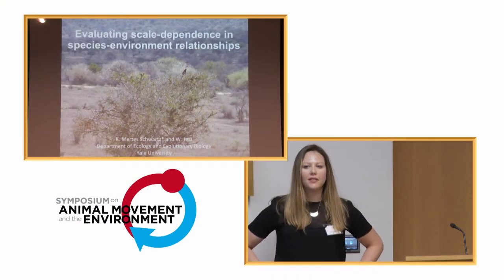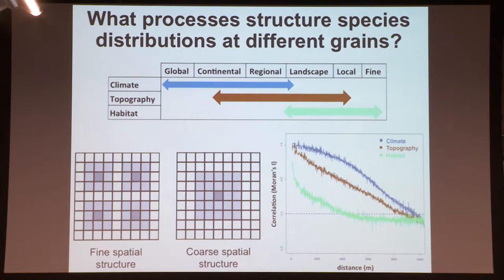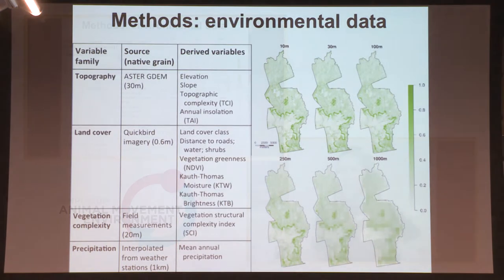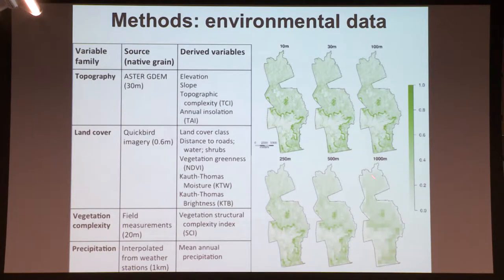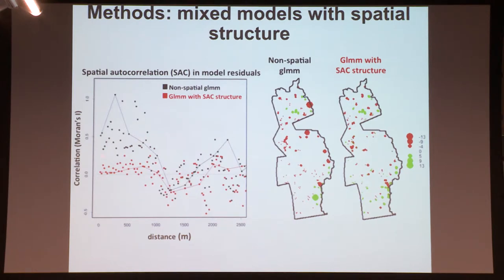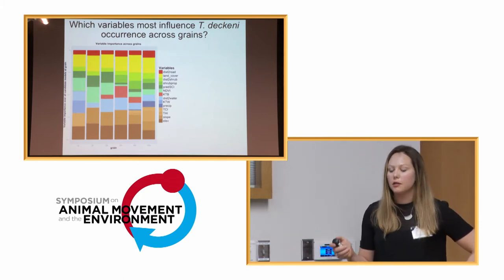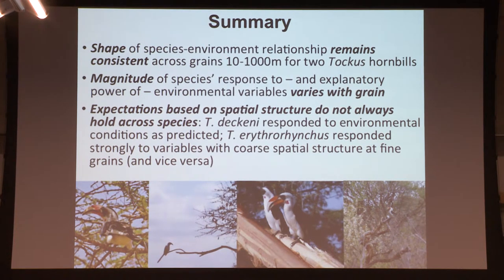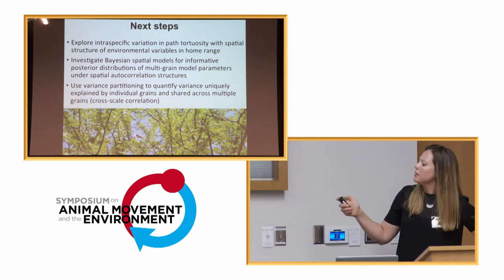AMoveE 2014: Katherine Mertes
This talk was presented by Katherine Mertes on 7 May 2014 as part of the Symposium on Animal Movement and the Environment, held at the North Carolina Museum of Natural Sciences in Raleigh.

Mertes K, Jetz W, 2014, "Evaluating scale-dependence in species-environment relationships of East African birds"

Abstract: Previous investigations into hierarchy theory, hierarchical habitat selection, and perceptual capacities suggest that vertebrate species respond to environmental conditions differently across spatial grains. Wiens (1989) introduced the concept "domains of scale" to describe regions along a theoretical axis of spatial grain where species responses to environmental conditions are relatively similar, separated by transition zones where species responses may abruptly take different forms. A key challenge in ecology is to develop reliable methods to identify scale domains and thresholds for species or broader groups, in order to select grains and extents of analysis that enable accurate inferences on ecological relationships and distribution predictions. Here, we describe scale-dependence in species-environment relationships for select East African bird species. We use remotely sensed data at six relatively fine spatial grains (10--1000m) to represent biologically meaningful environmental conditions, and fuse observational and movement data to capture potential changes in habitat preferences with behavioral state.